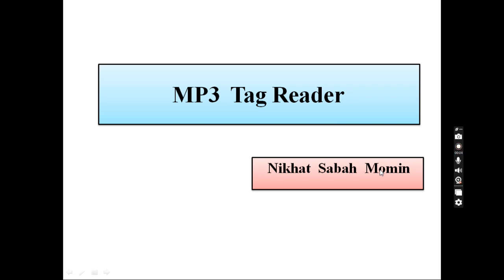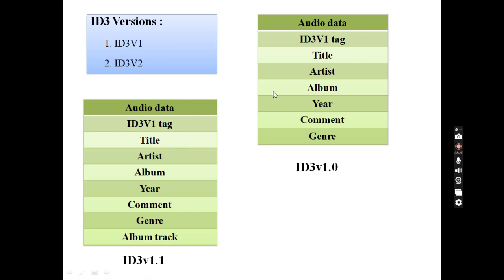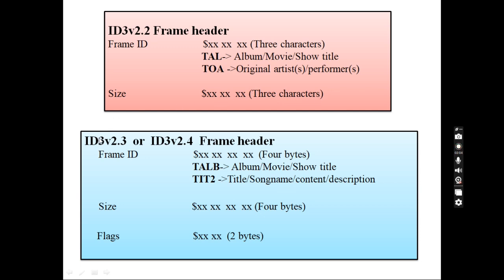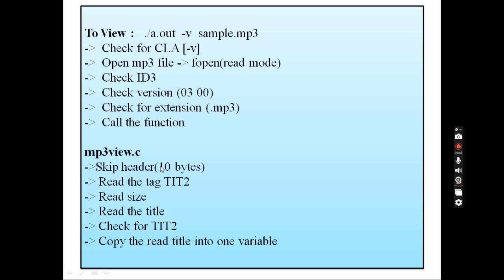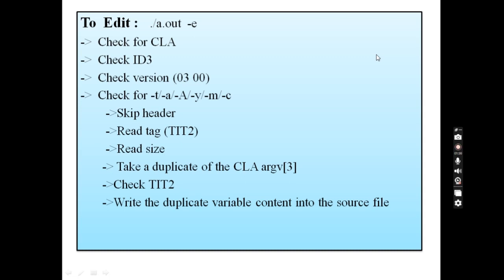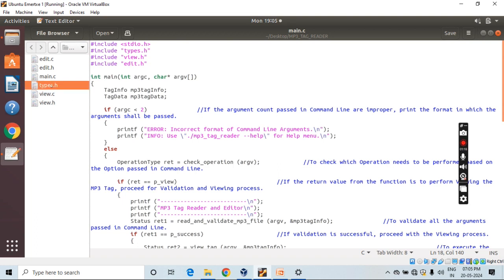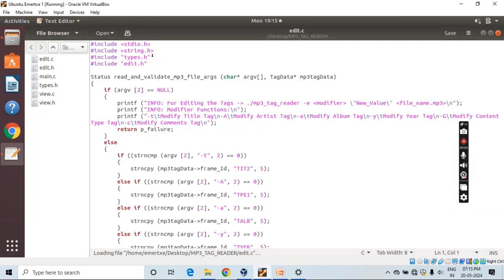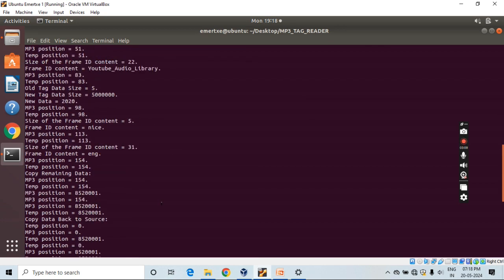MP3 Tag Reader